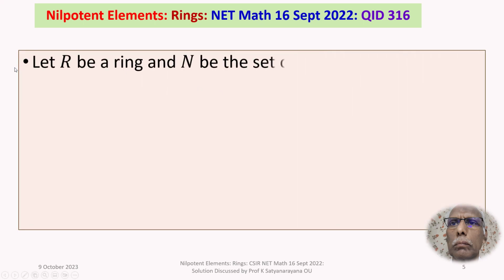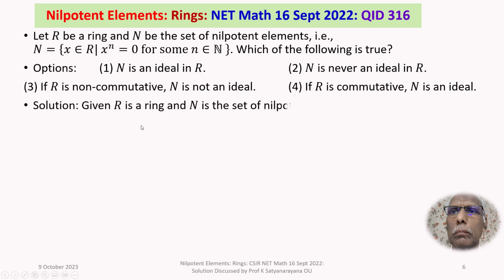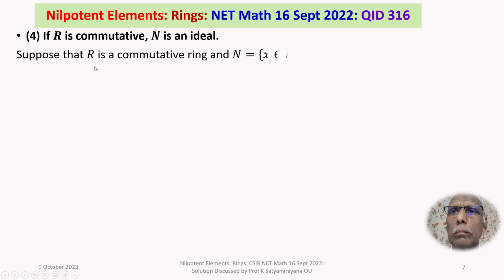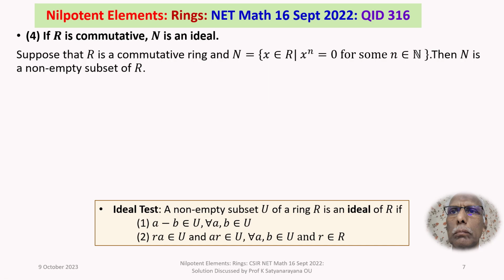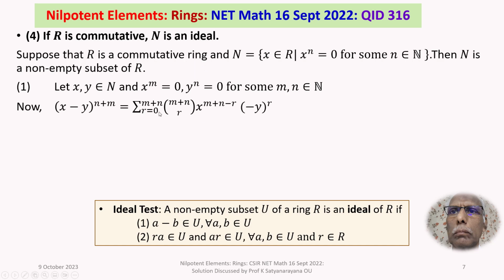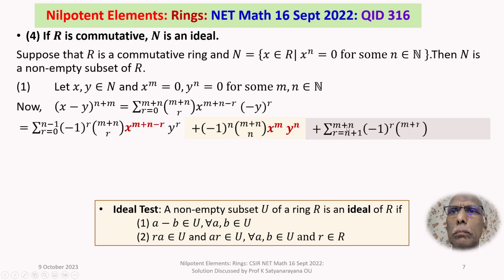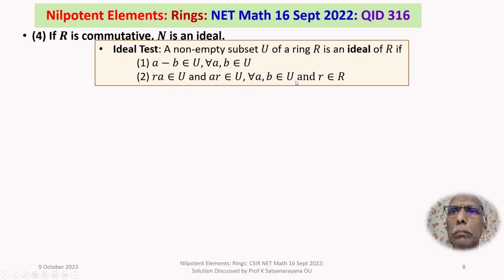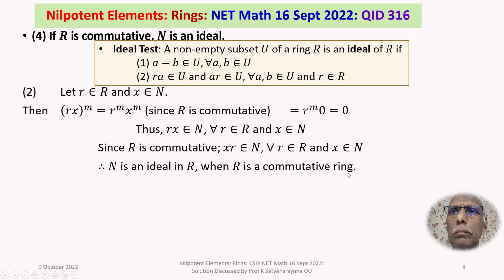Nilpotent Elements: Rings: CSIR NET Math 16 Sept 2022: Solution Discussed by Prof K Satyanarayana OU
The solution of a problem from the section Abstract Algebra, that appeared in CSIR NET held on 16 Sept 2022, is discussed in detail.
The problem is related to nilpotent elements in a ring.